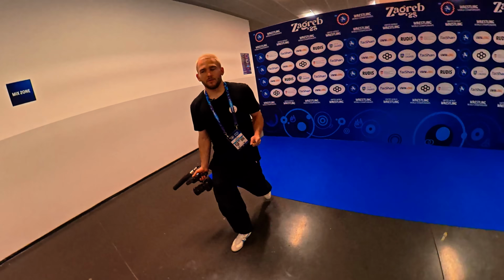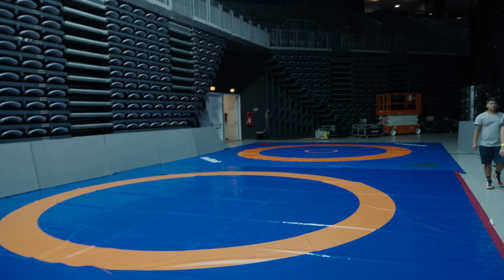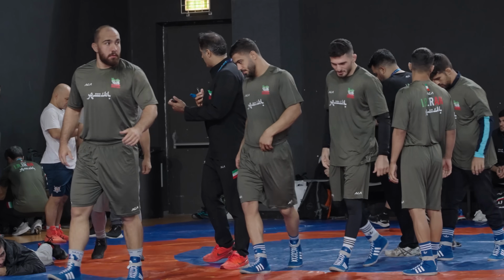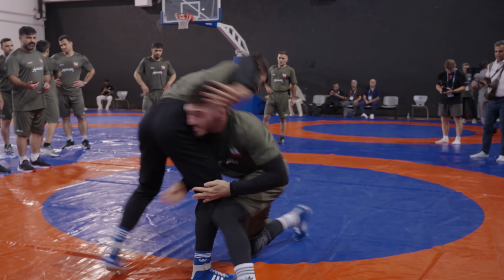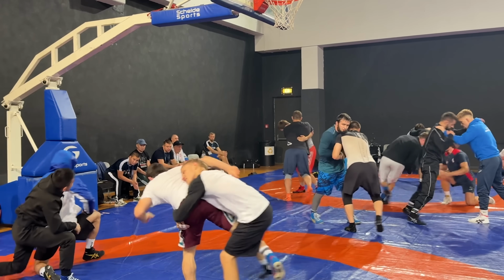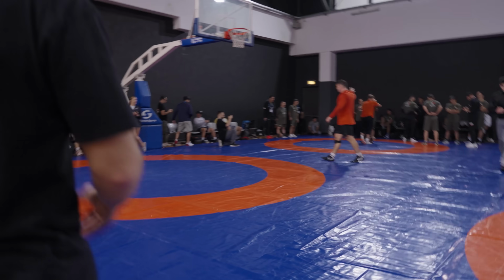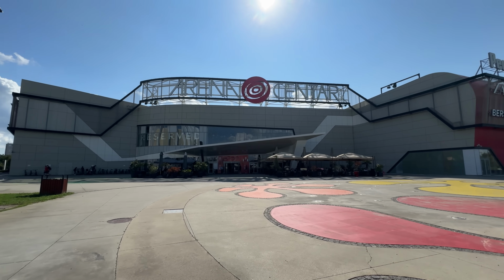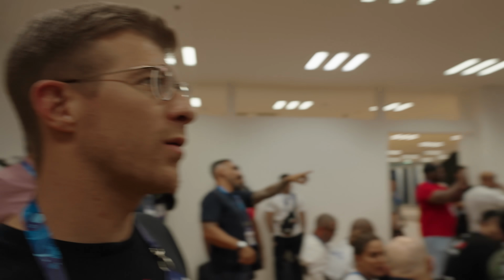Behind The Scenes At 2025 Wrestling Worlds In Zagreb, Croatia | Day 1